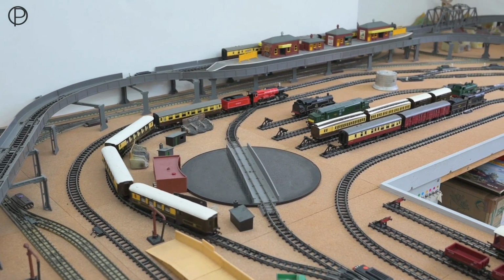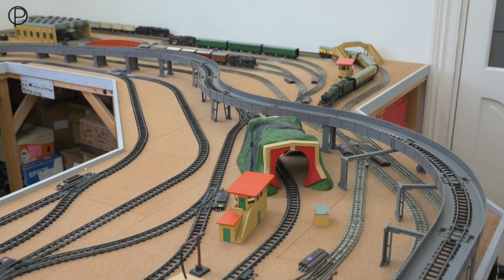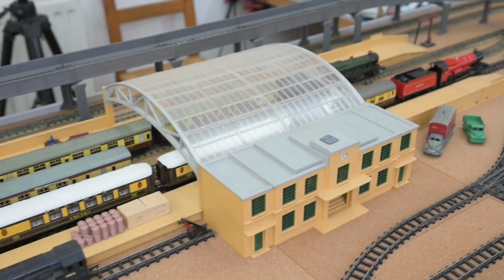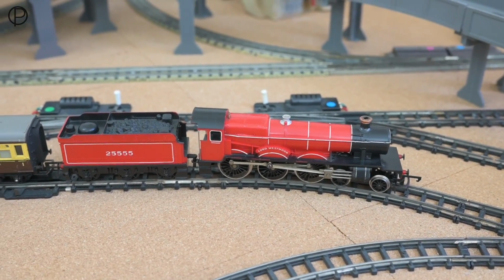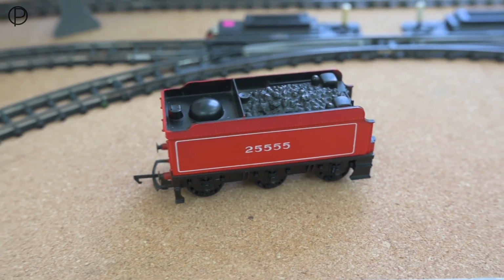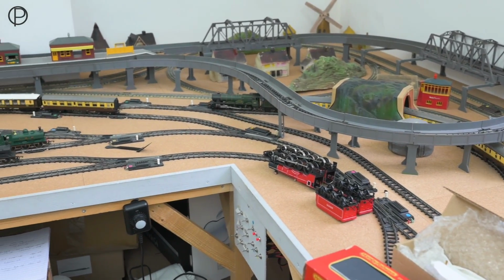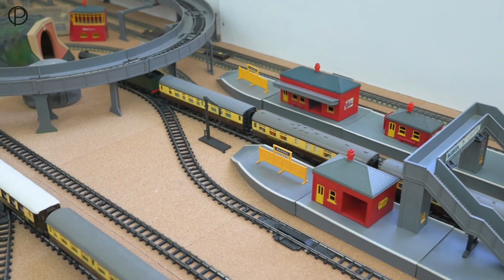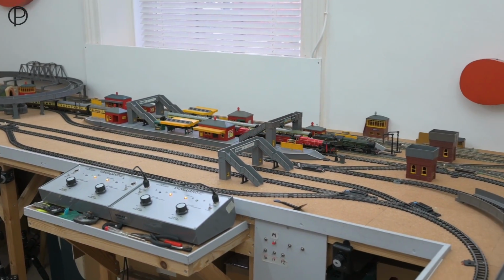Hornby Railways R.765 Lord Westwood 4-6-0 Hall Class Locomotive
Hornby Railways R.765 Lord Westwood 4-6-0 Hall Class Locomotive 1973-75. All dates approximate